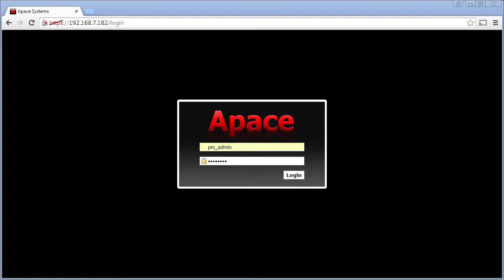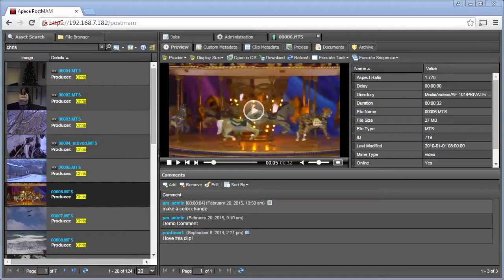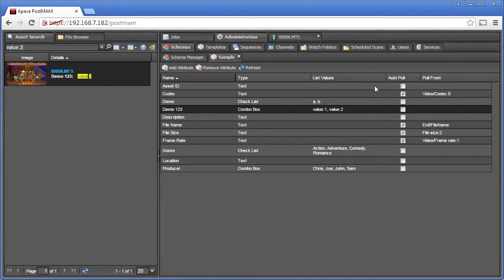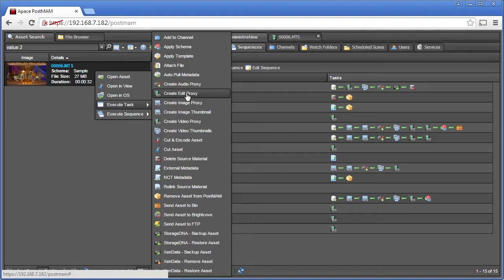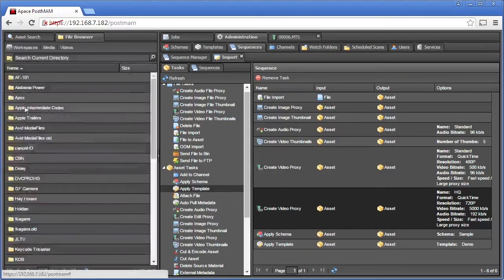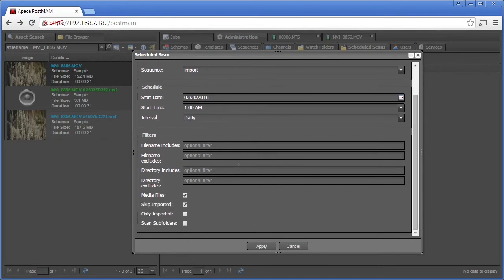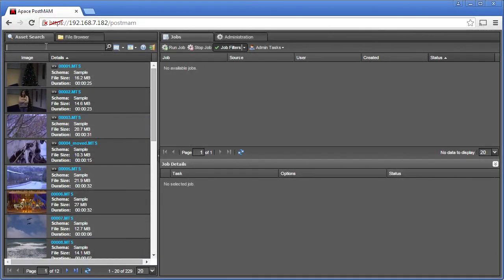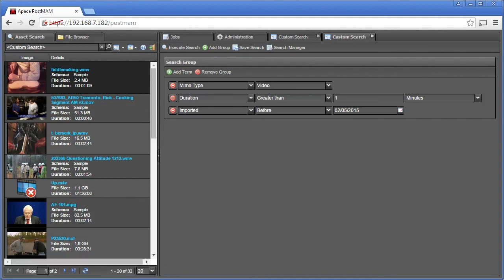Apace PostMAM Demo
A demo of the features of Apace PostMAM, a Media Asset Management web application for Post-Production.